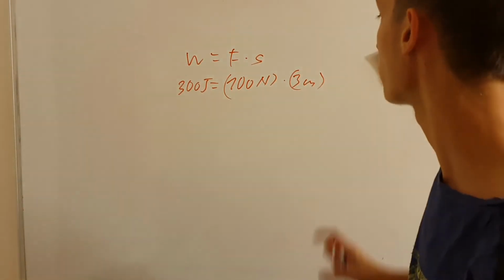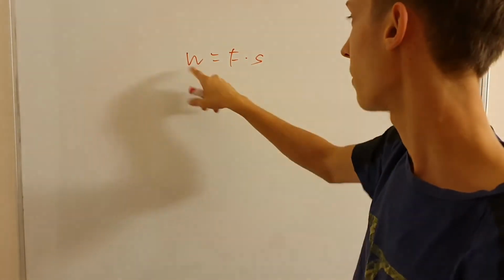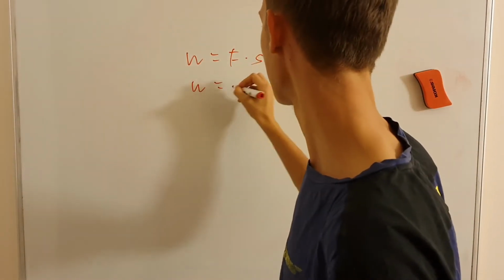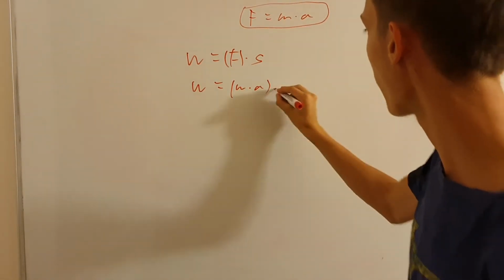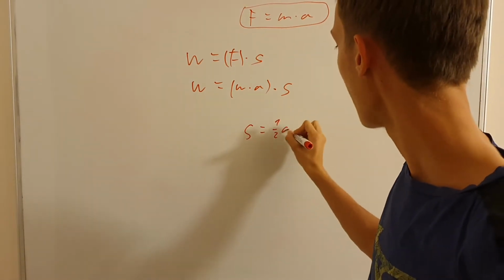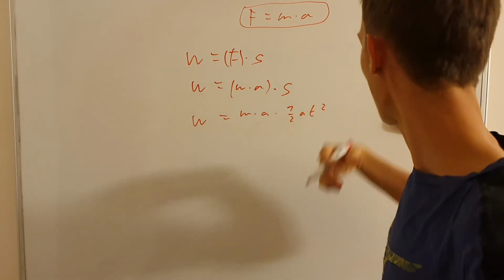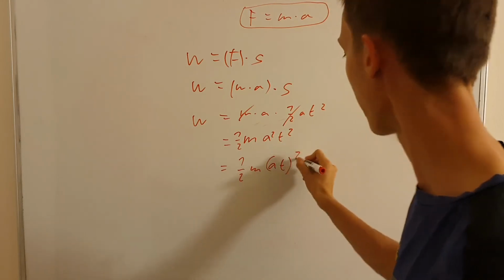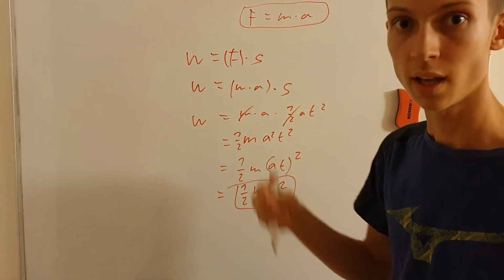Deriving formula of kinetic energy